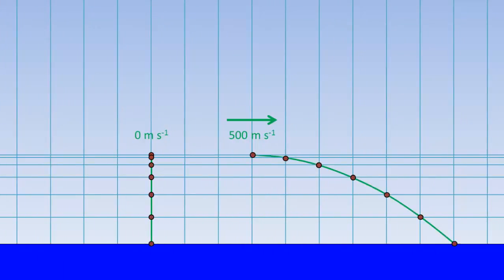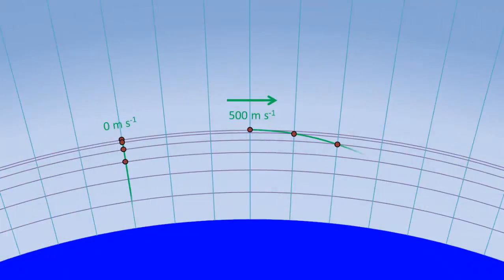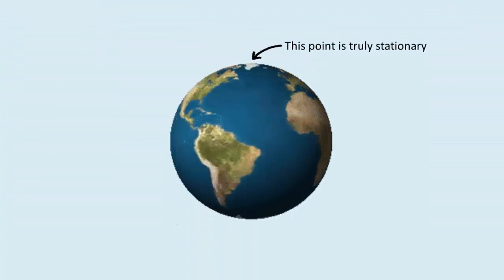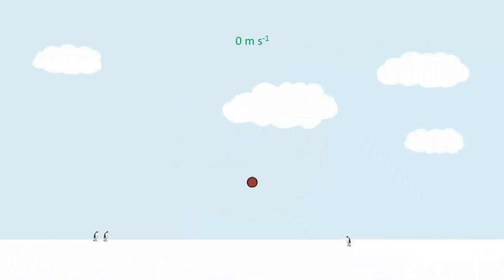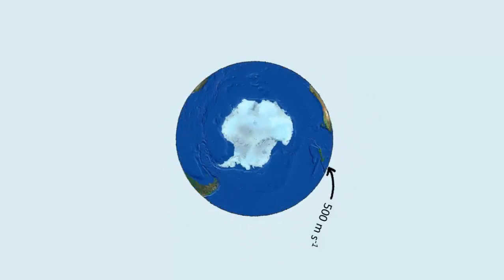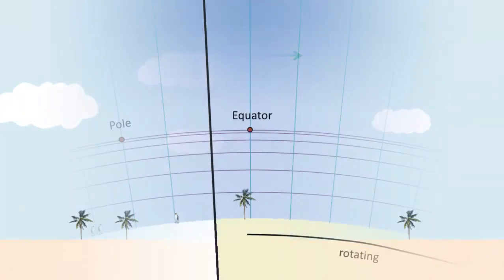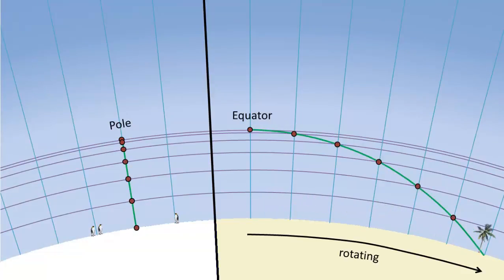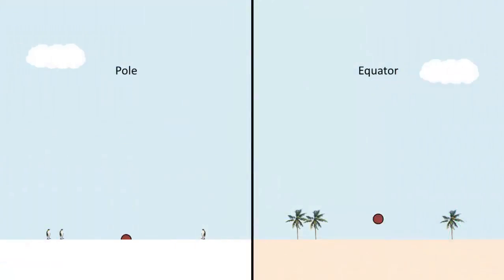7.2.4 Why do we fall more slowly on the equator?